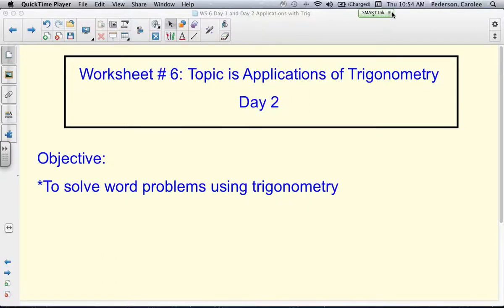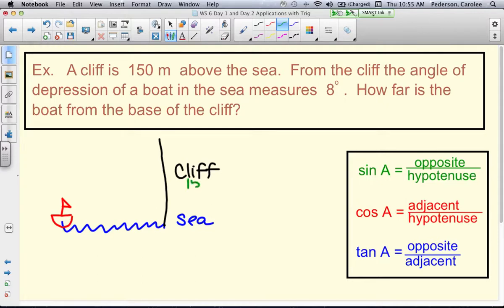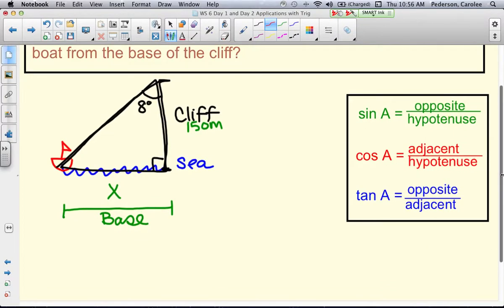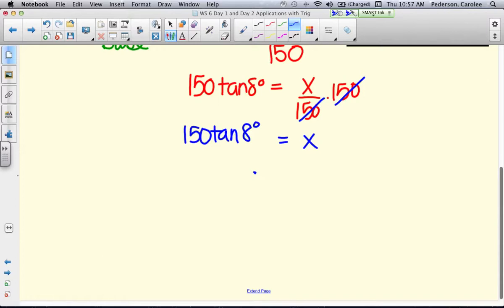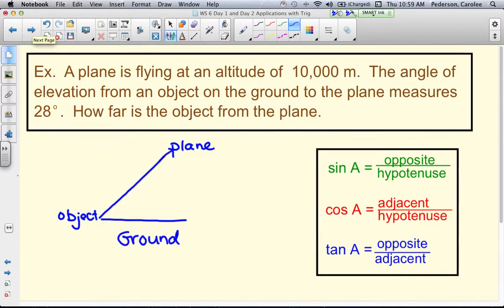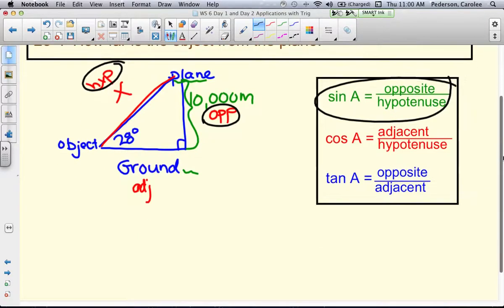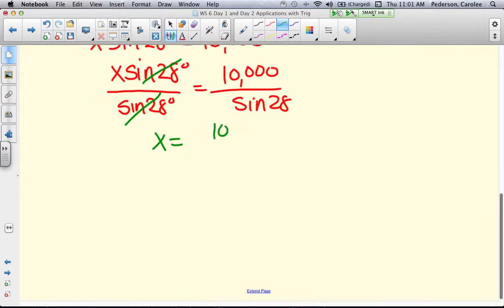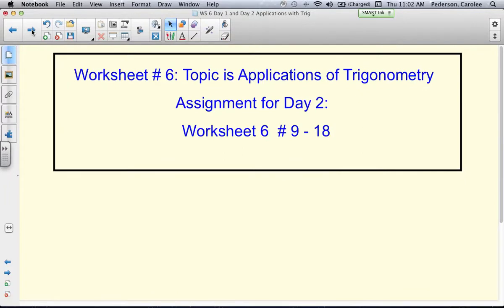WS # 6 Day 2 Algebra II